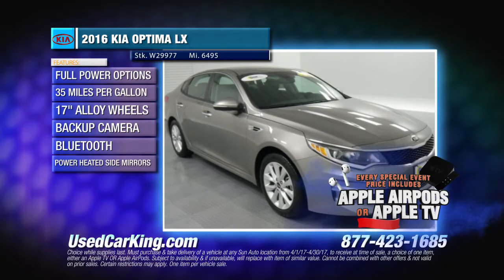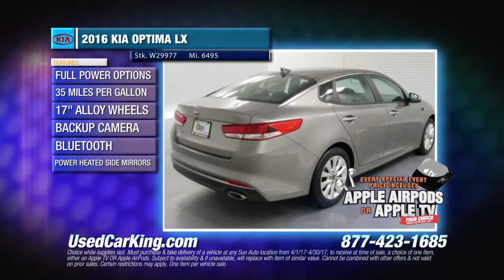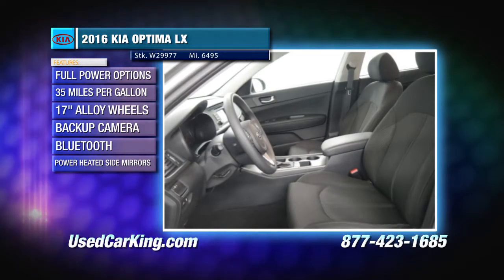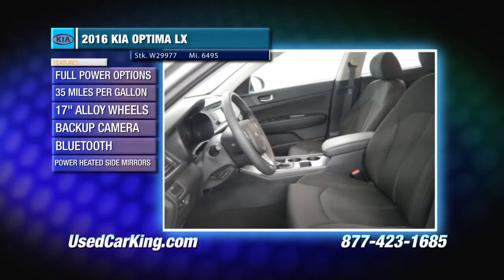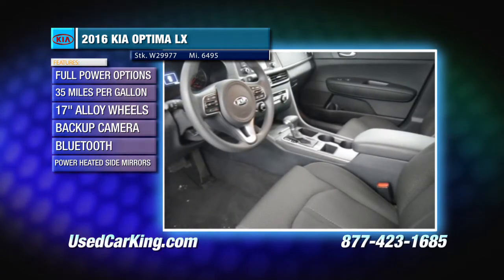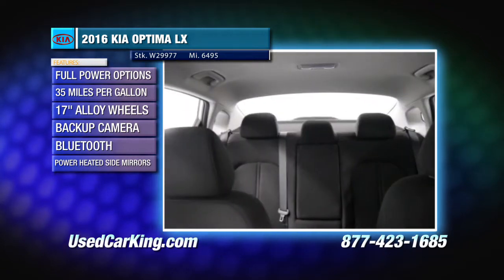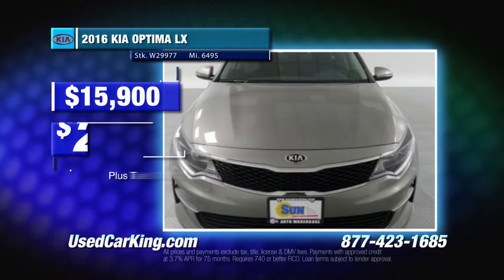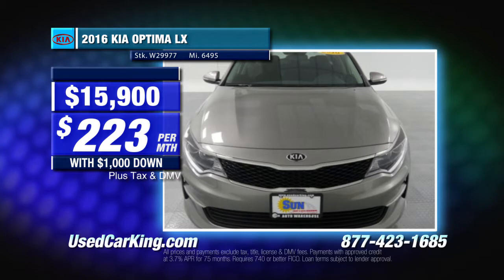Stk W29977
Sun Auto! Home of the Used Car King & Sun Chevrolet!

Visit one of our locations:
Cicero (Sun Auto Warehouse)
Chittenango (Sun Chevrolet)
Cortland (Sun Auto Warehouse of Cortland)

If you’ve been looking for a dealership group with a reputation for quality, a huge selection of pre-owned cars and roots in Central New York, you’ve come to the right place. We have built our foundation on a reputation for quality, reliability, and dedicated customer service.

As part of Sun Auto Group, Used Car King has one of the largest used car inventories in the area with over 1000 pre-owned vehicles in stock between our 3 locations!

When you buy your vehicle from us, you’ll get the VIP Perks Package! This includes lifetime car washes, New York state inspections, an annual birthday detail or oil change, and VIP Referral Rewards. Check it out

Our Full Service Dealerships provide Top Rated Service for all makes and models as well as offer genuine Chevrolet accessories at our Chittenango Location.  Visit the service department nearest you for regular maintenance or repairs for your vehicle! We can make repairs of any kind, from simple brake repairs, oil changes to comprehensive engine overhauls. We also offer Complimentary Shuttle Services and Service Rental Vehicles.

At Sun Auto We Are New and Used Automotive Financing Experts!
We offer competitive financing rates and terms on our great selection of new and used trucks, cars, and SUVs.
Our finance experts are here to guide you through the financing process and help you get into your new vehicle. Contact Used Car King’s finance team today or if you’re ready to start the financing process, you can fill out our secure finance applications online!
Looking to get a Trade in Value on your Current Vehicle?

Or Are you just looking to Sell Your Vehicle?
We Buy them! Even if you Don’t Buy from Us!

Proud to Serve the Following Counties:
Albany, Allegany, Bronx, Broome, Cattaraugus, Cayuga, Chautauqua, Chemung, Clinton, Columbia, Cortland, Delaware, Dutchess, Erie, Essex, Franklin, Genesee, Greene, Hamilton,